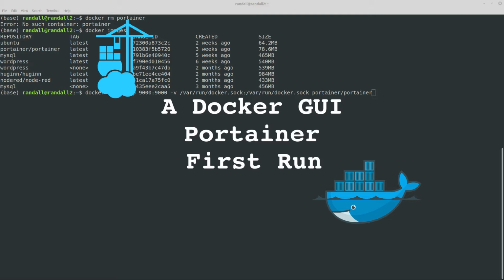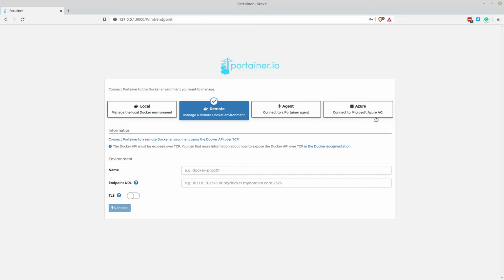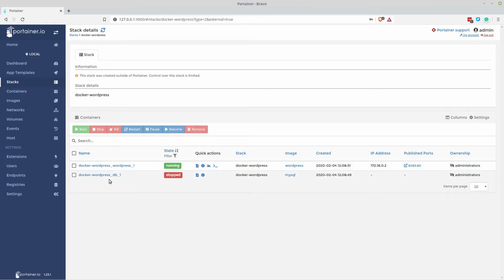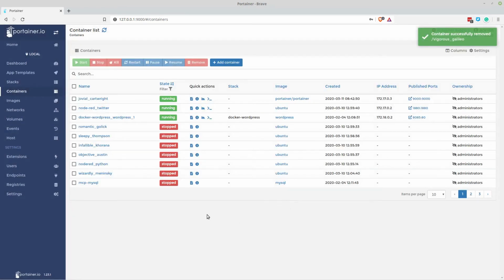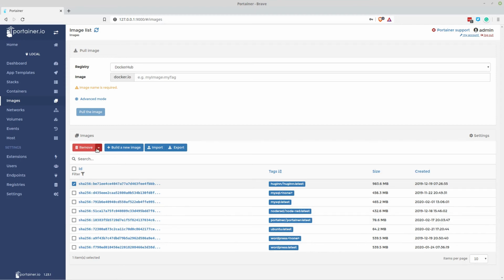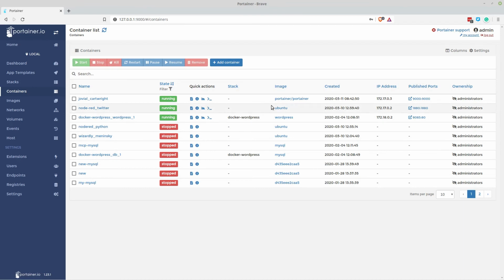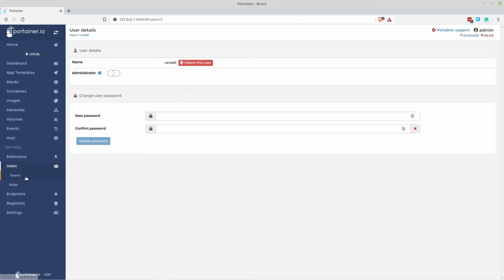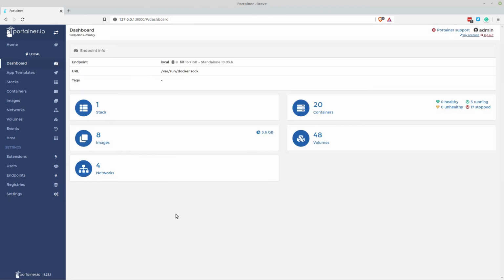Docker GUI Portainer - First Look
My first look at Portainer as a management tool option for Docker. Walk through it with me to get a view of the tool.